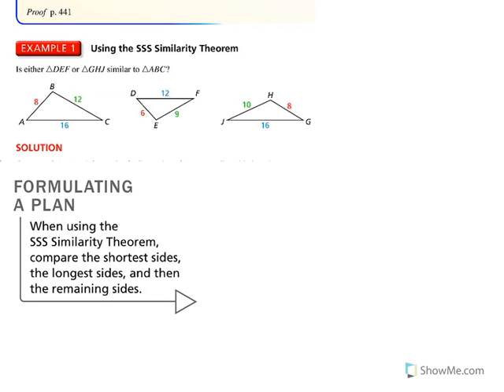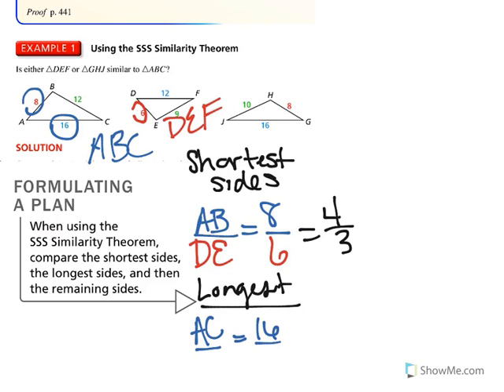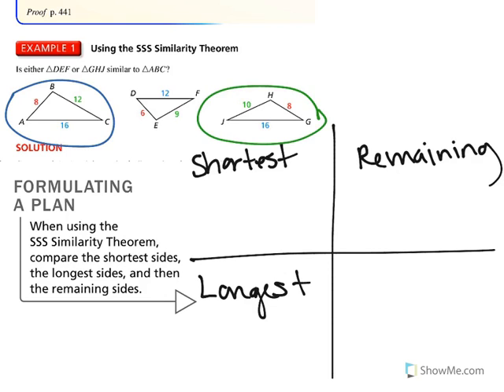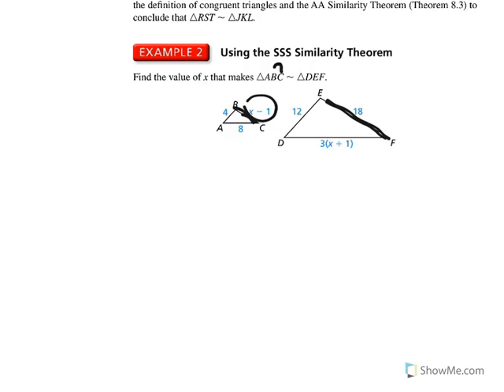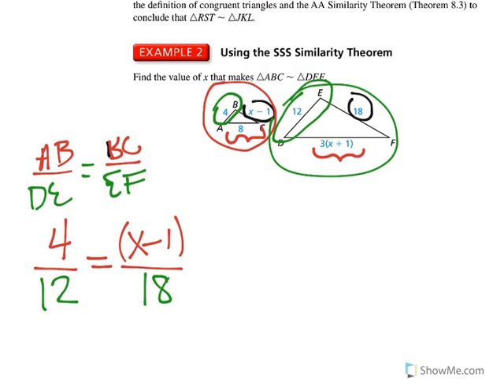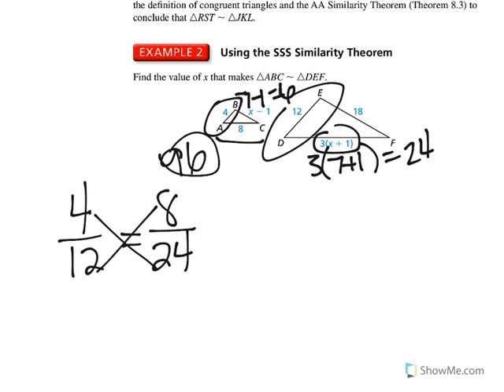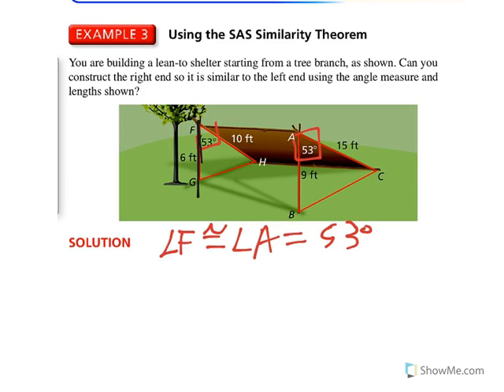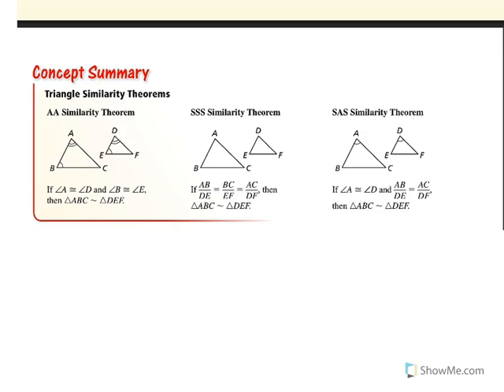8.3 Proving Triangle Similarity by SSS and SAS